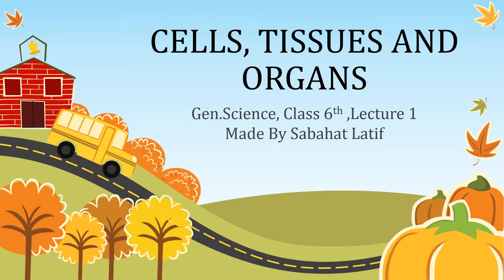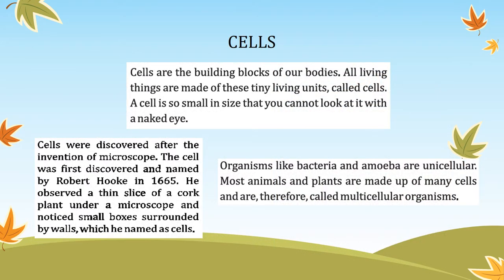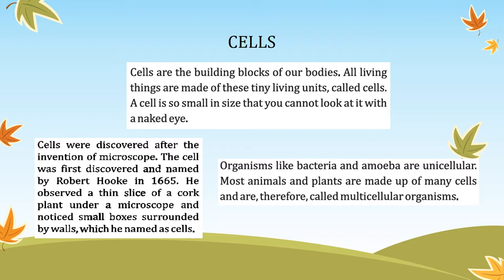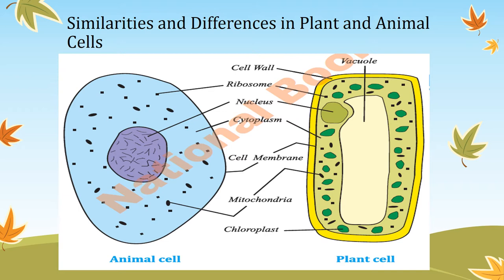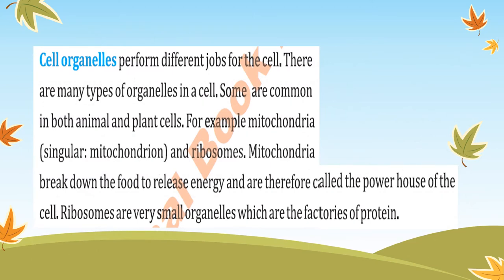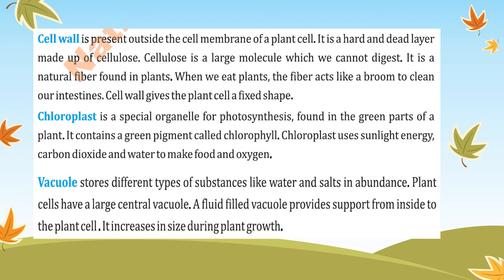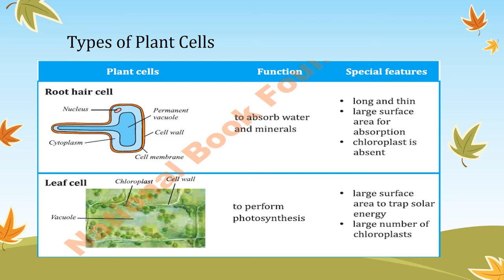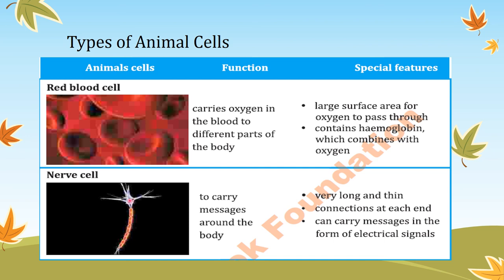Cells, tissues and organs, Lecture 1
What is Cell, Cell structure, Difference between an animal and plant cell, Types of plant and animal cells,